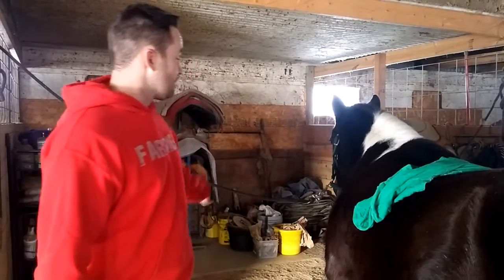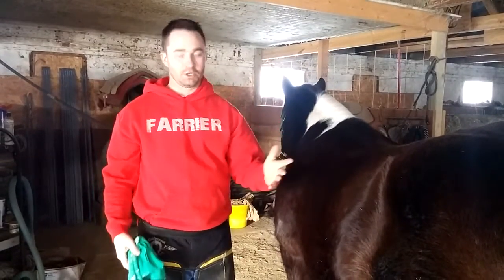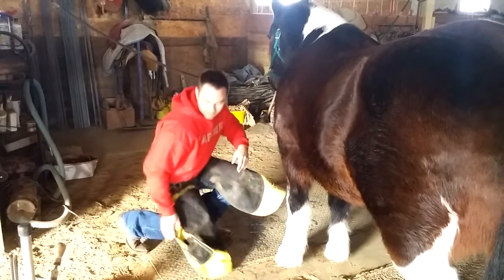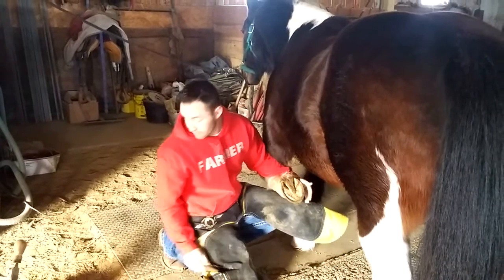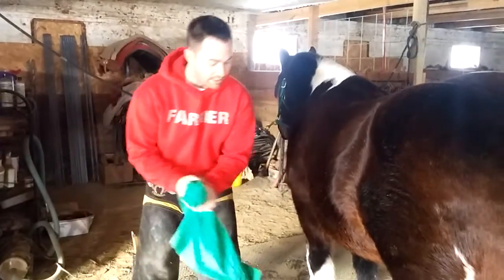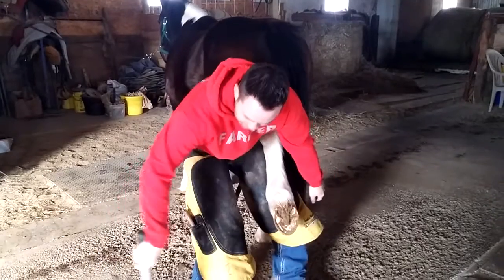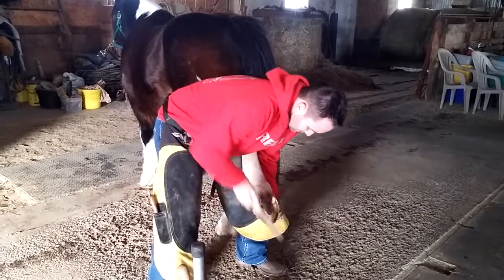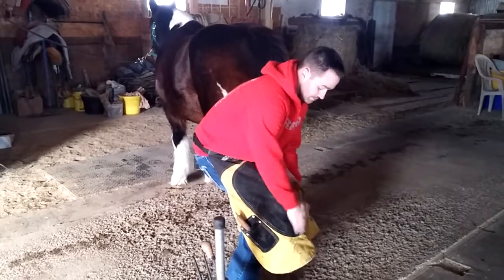Keep your Farrier happy